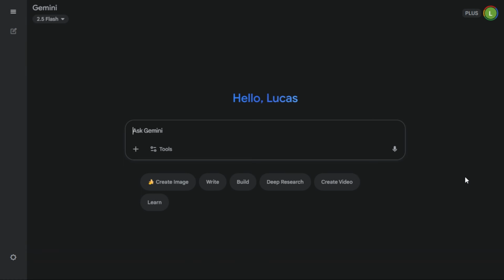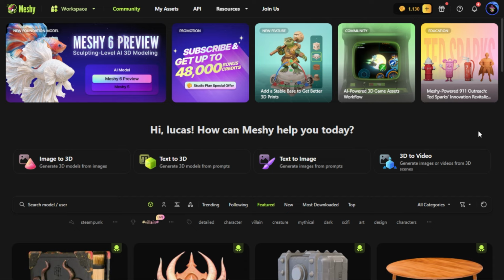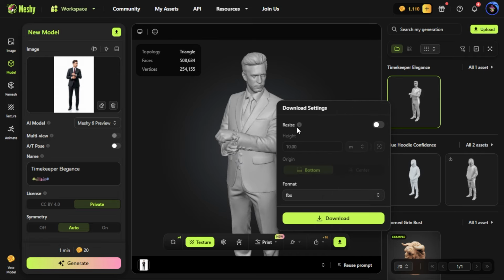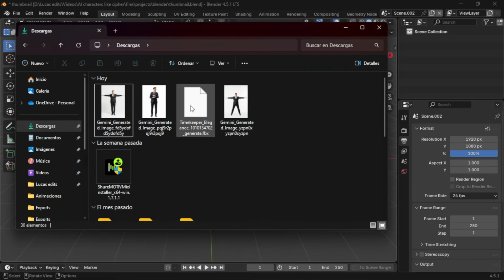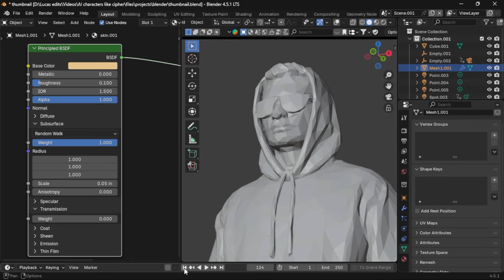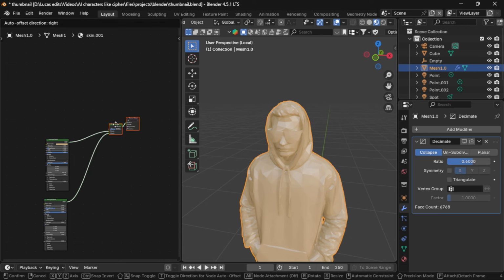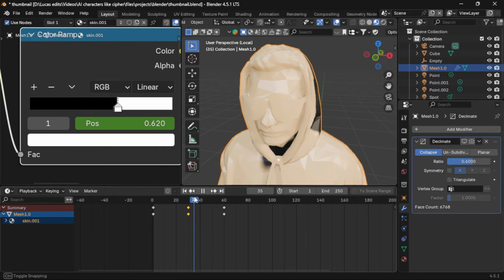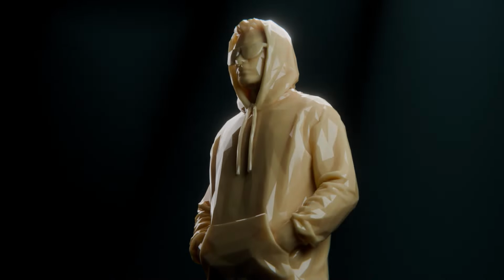How to Make 3D Characters like Cipher (Blender + AI)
*Useful links:*

In this video I teach you how to make AI characters to use in your 3D documentaries.
*Timestamps:*

00:00 Make character with AI
7:57 Blender effects
12:04 Material transition